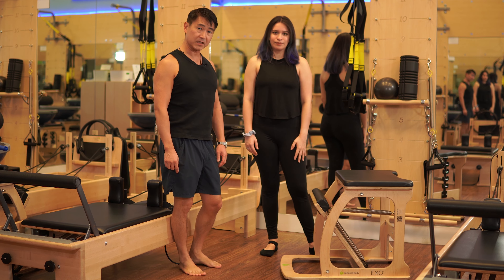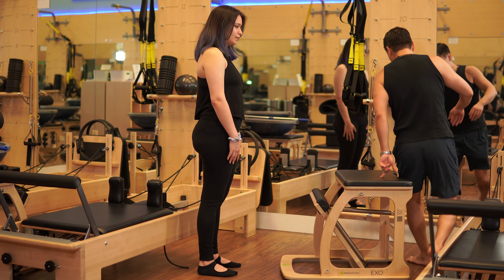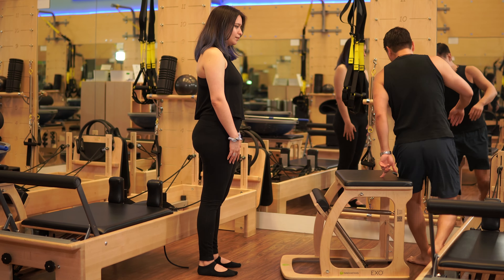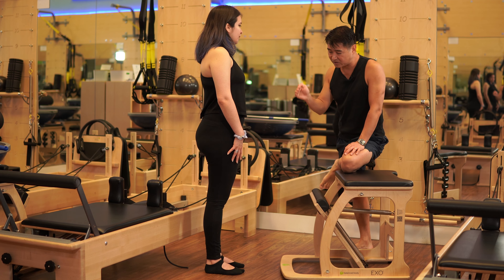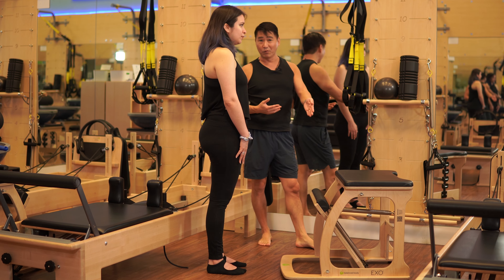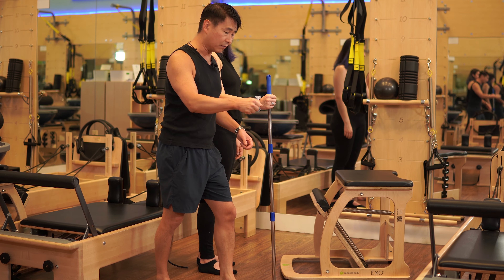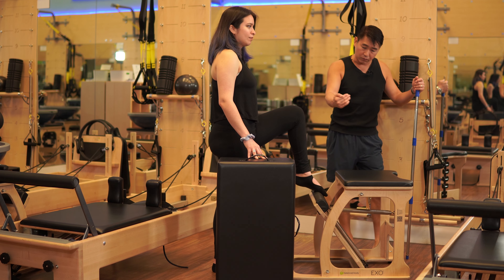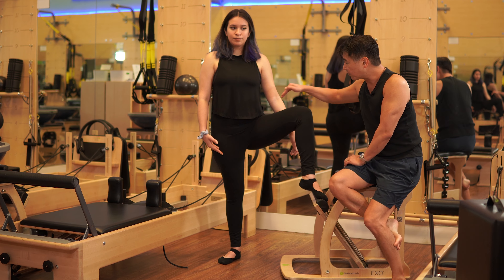Standing Footwork on the Chair | Pilates Master Teacher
Whether you're a beginner or an experienced practitioner, discover essential tips, techniques, and workouts to enhance your Pilates practice with our chair series curated by our Pilates Master Teacher, Arnold Lee.

Follow along for more tips and tricks suited for all pilates teachers